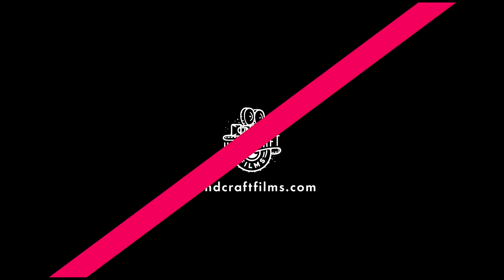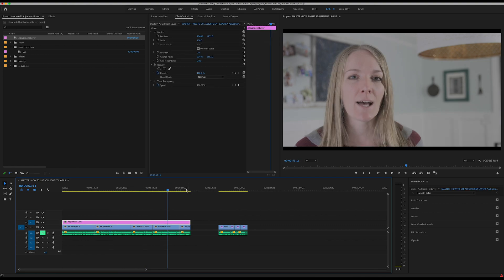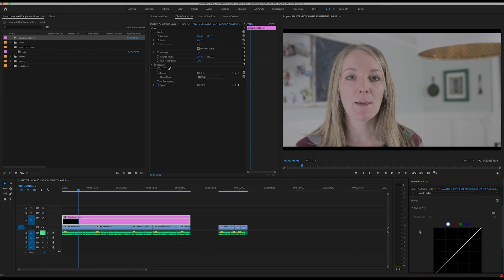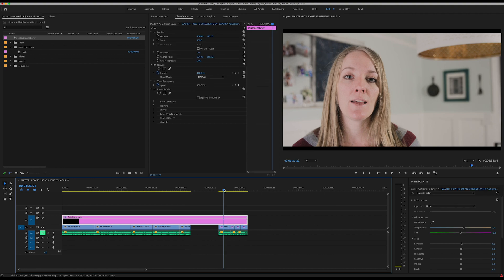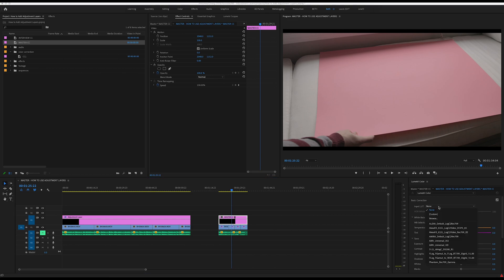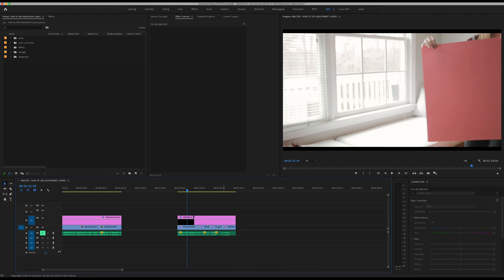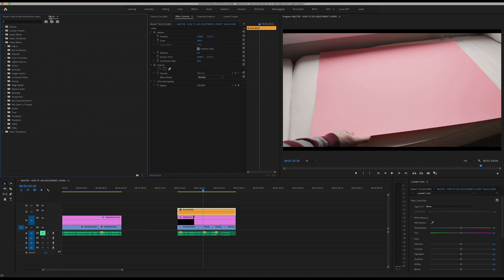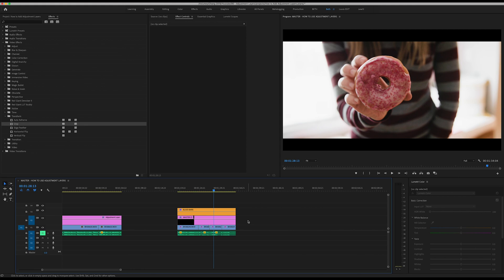HOW TO ADD ADJUSTMENT LAYERS IN PREMIERE PRO CC (2020): Quick and Easy Tutorial for Beginners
Adjustment layers are a very helpful feature in Premiere Pro CC that will keep your projects more organized, simplify your editing process, speed up your workflow, and overall make you a more efficient video editor.

In the end, they will save you time and effort down the road and they are so simple to learn and use.

You can quickly make multiple edits (color correction or otherwise) to an endless amount of clips while only altering ONE layer.

With an adjustment layer, you simply make your tweak, make sure the layer is covering all the relevant clips and you are done.

In this video I'll cover:

1. What is an adjustment layer?
2. How to add and organize adjustment layers in your project.
3. Which scenarios make sense to use adjustment layers and which do not?
4. A few quick and easy uses for adjustment layers other than just color correction.